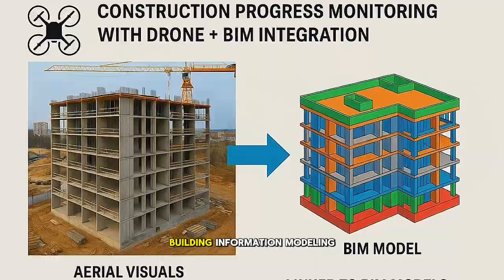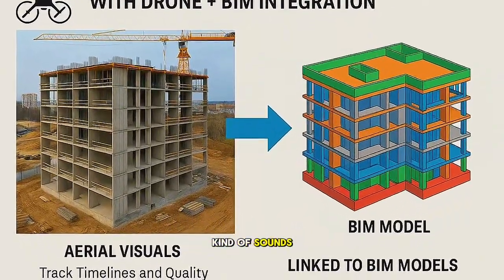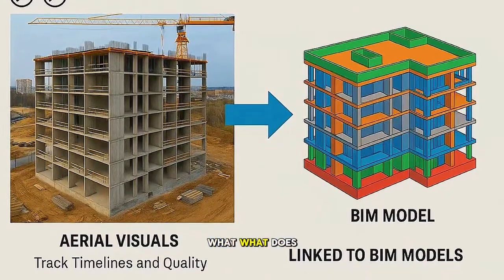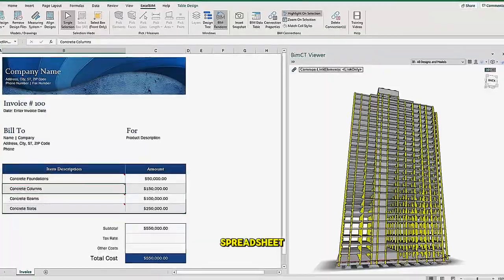BIM vs GIS Explained with Drone Mapping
🚀 Transform the way you plan, build, and manage infrastructure with the power of BIM (Building Information Modeling) and GIS (Geographic Information Systems) — enhanced by cutting-edge drone mapping technology.

In this video, we break down how integrating BIM and GIS with high-precision drone data is revolutionizing industries such as construction, urban planning, mining, and environmental monitoring. From real-time data acquisition to smarter decision-making, this is the future of digital mapping.

🔎About Us:
We provide professional, high-precision drone services specializing in technical solutions for architecture, infrastructure, and GIS mapping. We deliver critical data through LiDAR laser scanning, site monitoring, and advanced geospatial analysis to support complex engineering and construction projects.

We deliver high-accuracy aerial data, advanced mapping solutions, and seamless BIM & GIS integration to help your projects run faster, smarter, and more efficiently.

HMC9 Clip01 ver 3